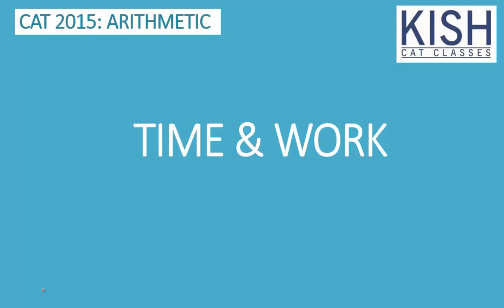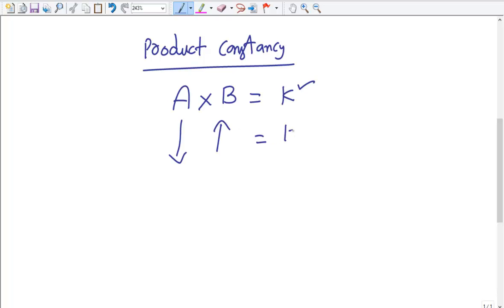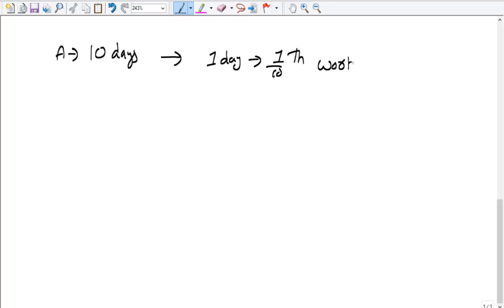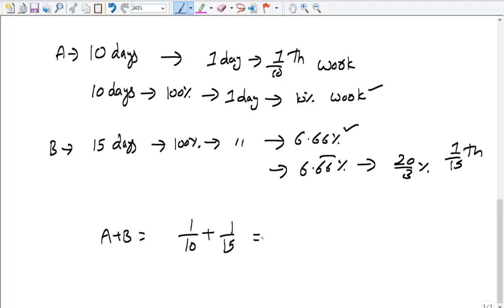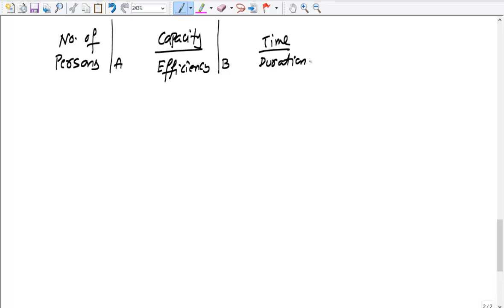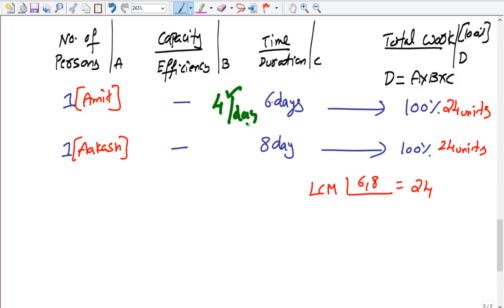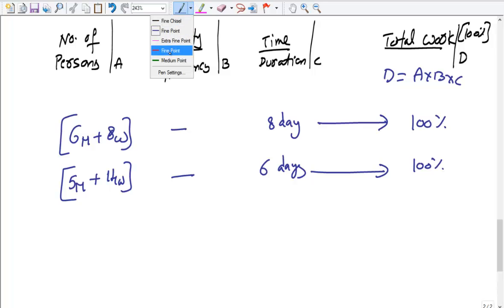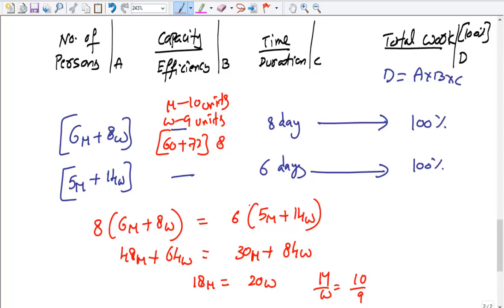TIME & WORK SIMPLEST WAY TO SOLVE QUESTIONS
We always search for simple, effective and comprehensive way to understand CAT and other Management Admission tests.  This Video gives could be the solution.